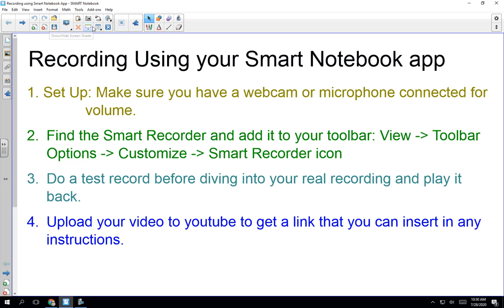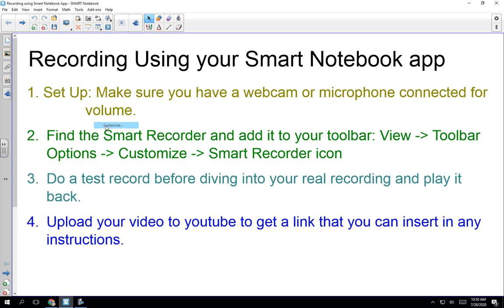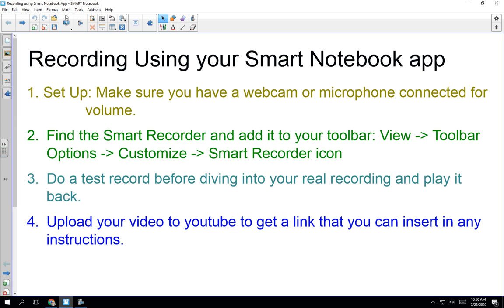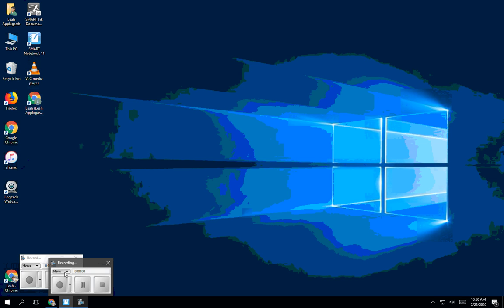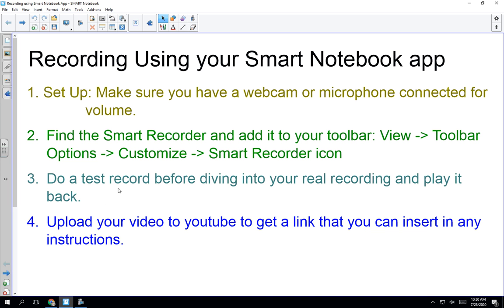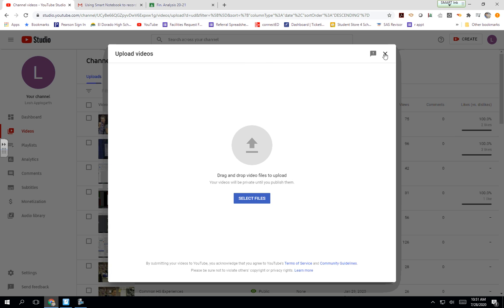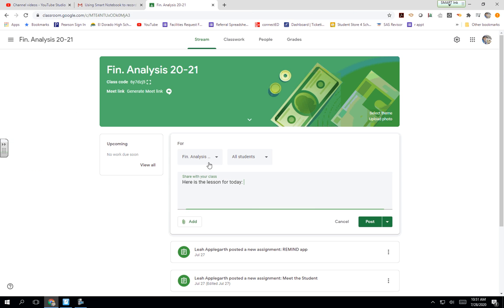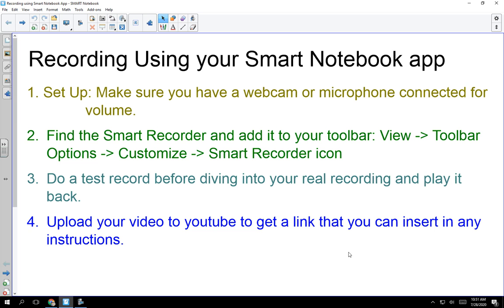Recording your screen using the Smart Notebook App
This is a quick nuts and bolts tutorial on how to use the SmartNotebook app to screen record.